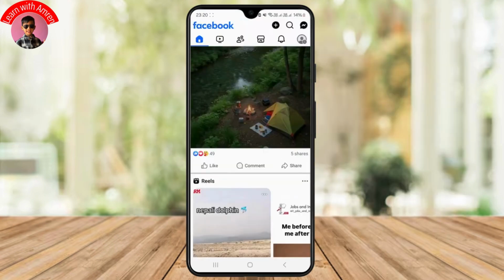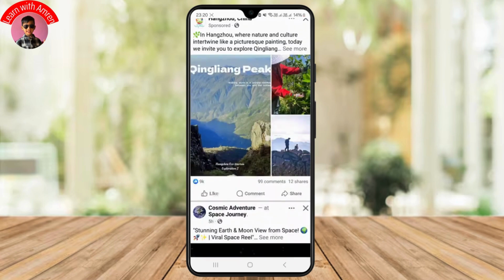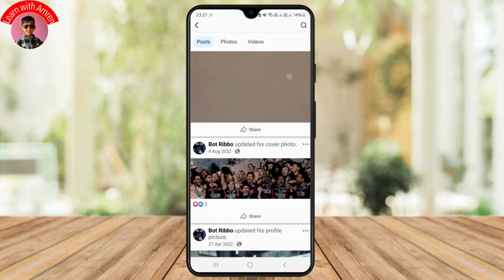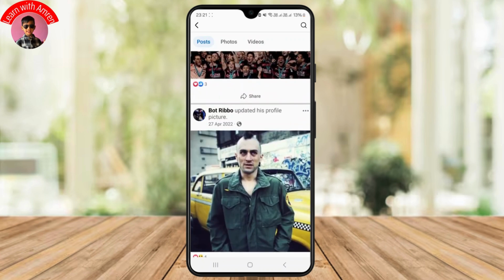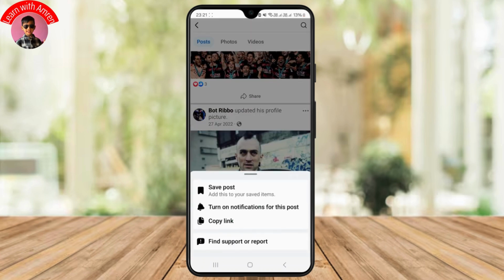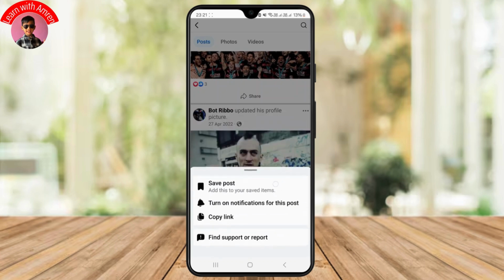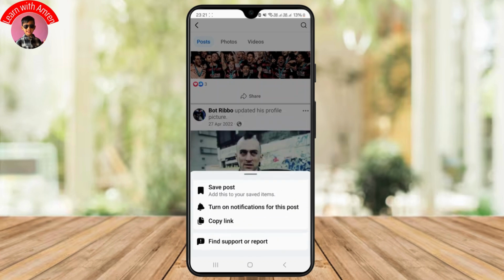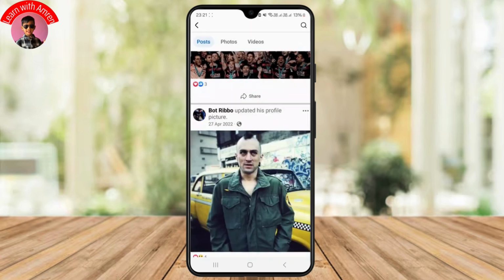How to See Someone's likes on Facebook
How to See Someone's Likes on Facebook (2025)!
Curious about what someone likes on Facebook? This video will show you how to easily view a person's likes and interactions on their profile. Whether you're asking, "How can I see someone's likes on Facebook?" or need help finding their liked posts, this tutorial will guide you through the steps. Watch now to learn how to check someone's activity on Facebook and see their likes today!

Timestamps:

00:00 How to See Someone's Likes on Facebook
00:10 How Do I View Liked Posts on Facebook?